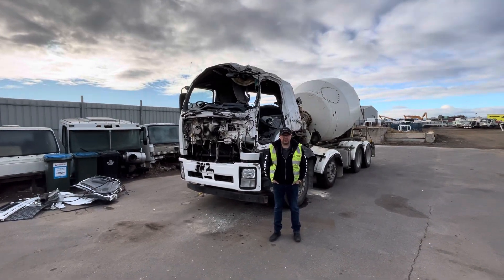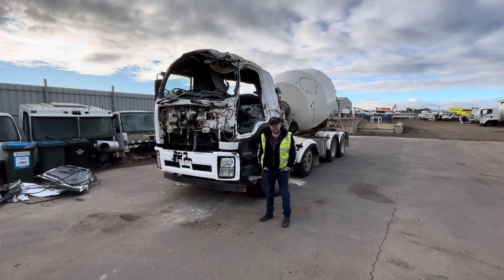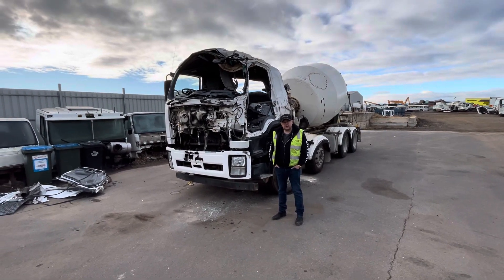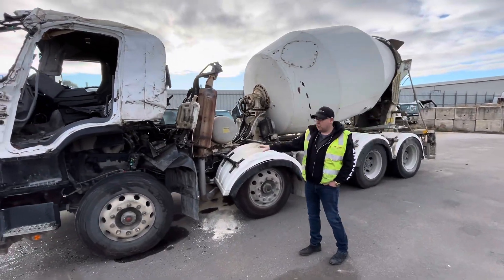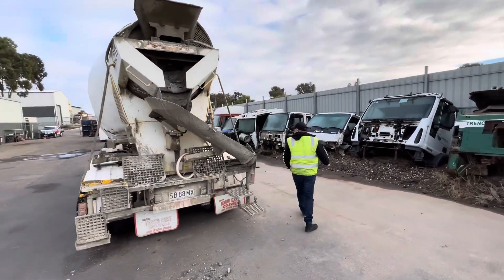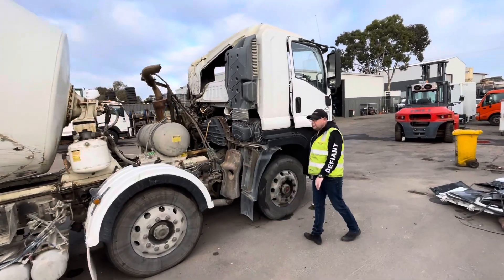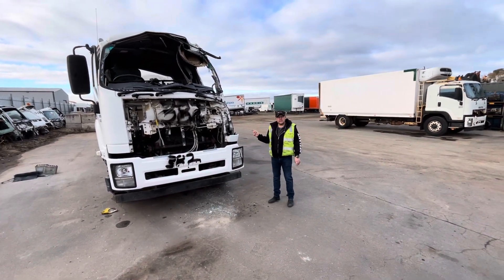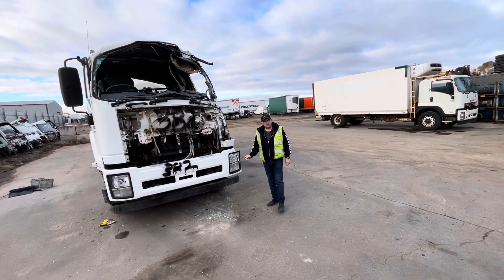Isuzu FYJ77 2017 E5 6UZ1 now wrecking